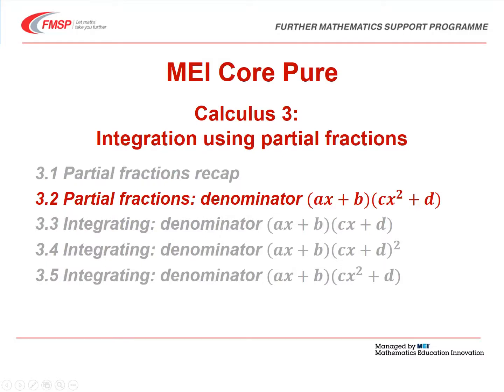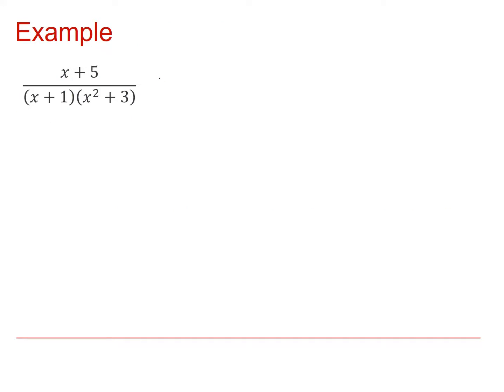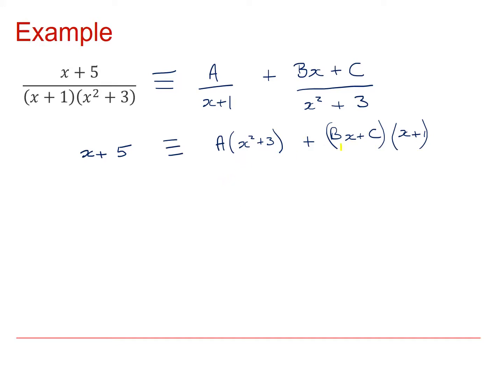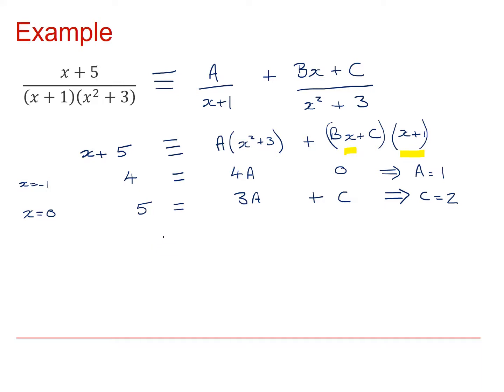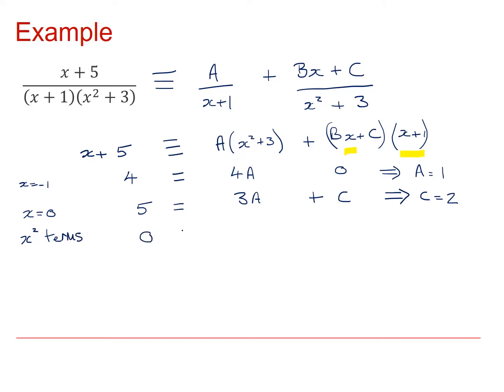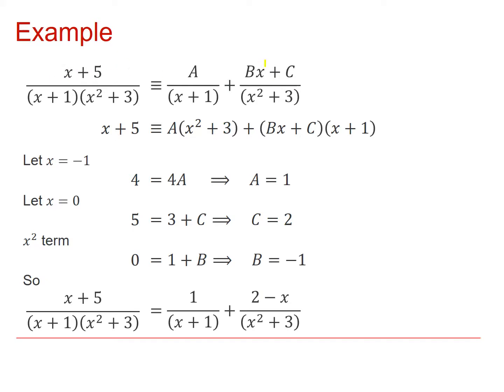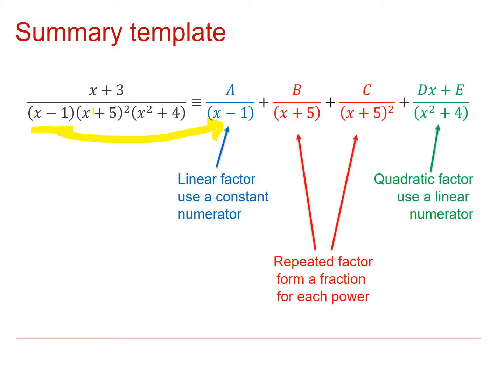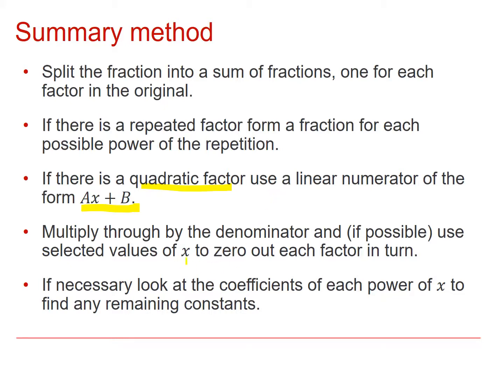MEI Core Pure Calculus 3-2